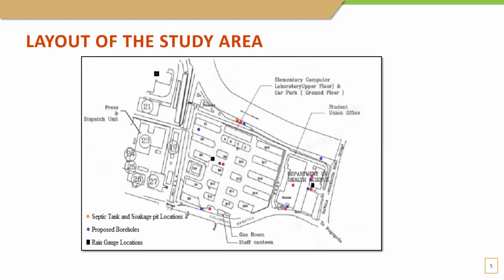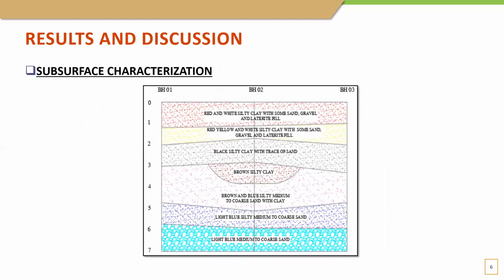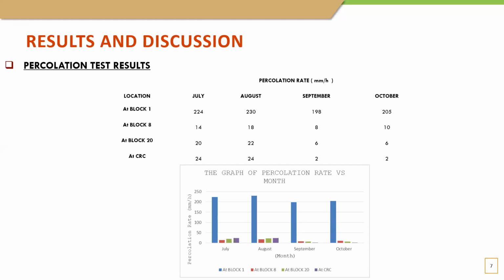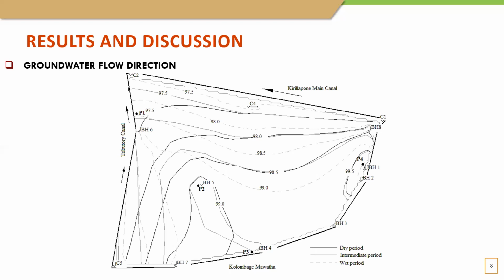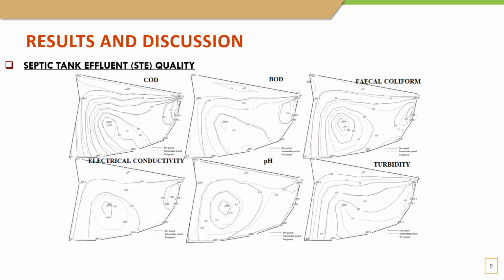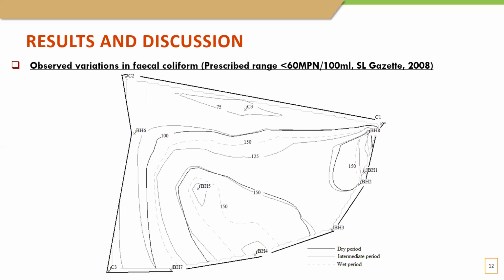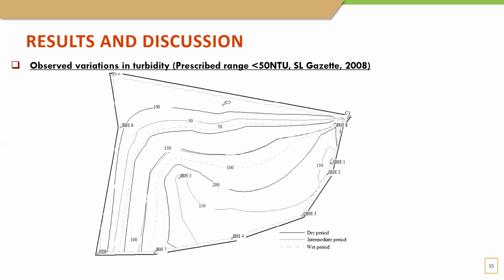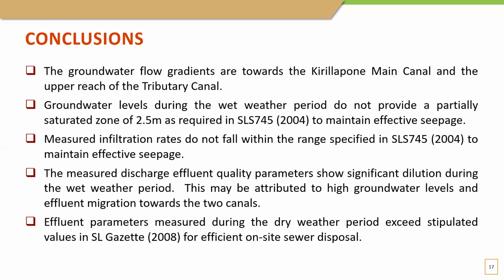ICGE2020 | Environmental Geotechnics | Sewer effluent discharge in Colombo Regional Centre area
Sewer effluent discharge trends in Colombo Regional Centre (CRC) area
W.G.D. Nadeeshan (Natural Resources Management and Laboratory Services, Central Engineering Consultancy Bureau, Sri Lanka)
H.G.P.A. Ratnaweera (Department of Civil Engineering, The Open University of Sri Lanka)